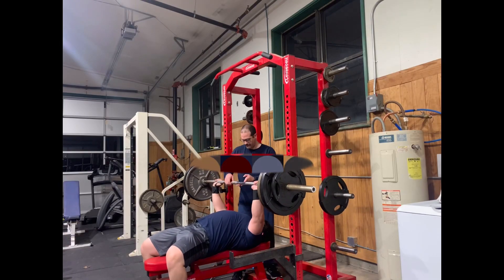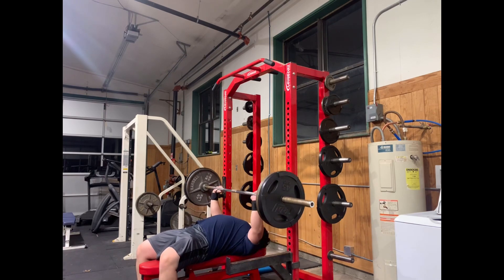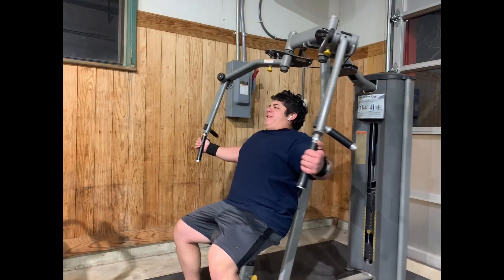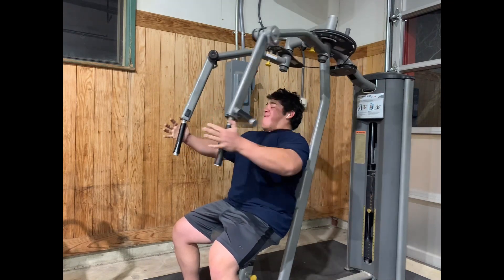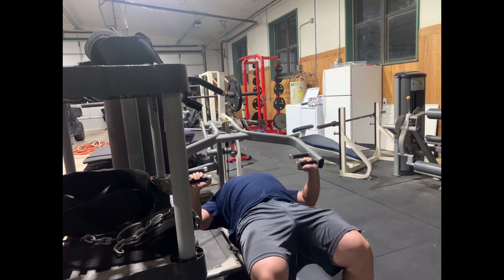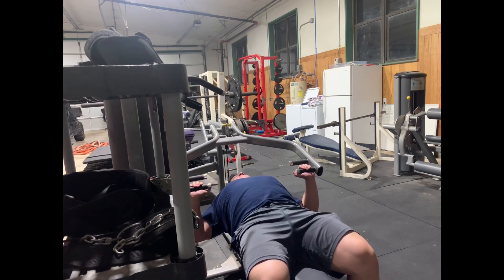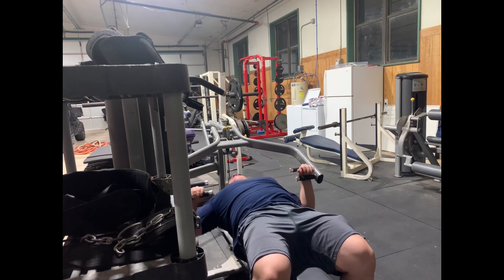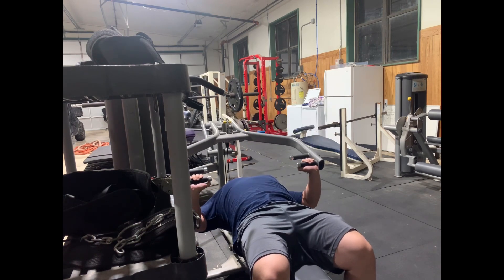Chest day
Chest was abused.